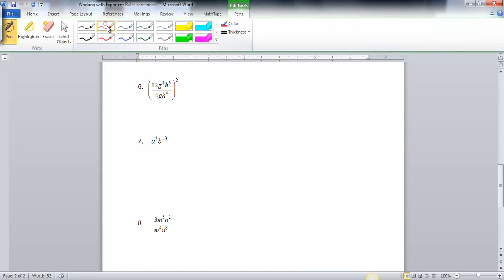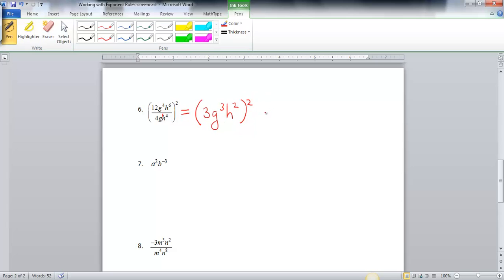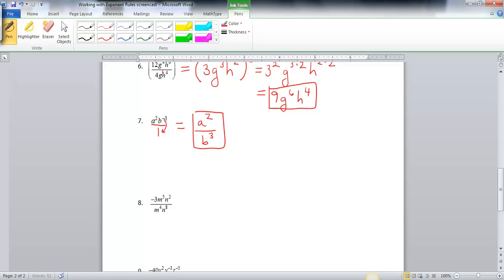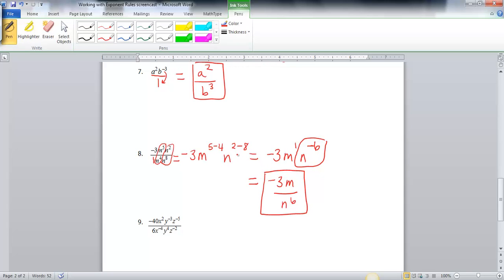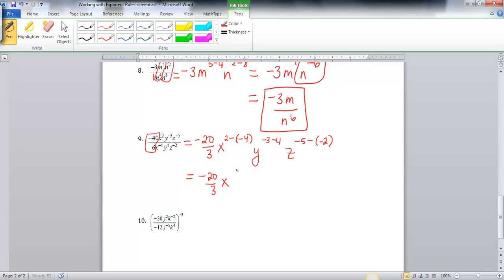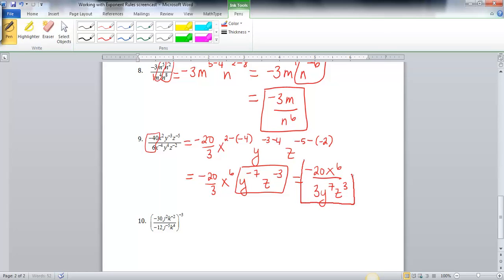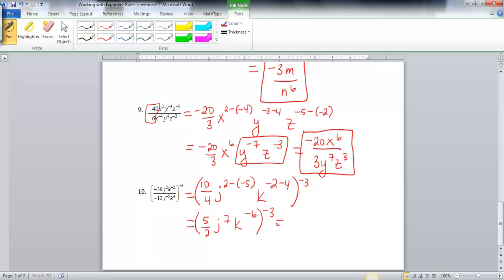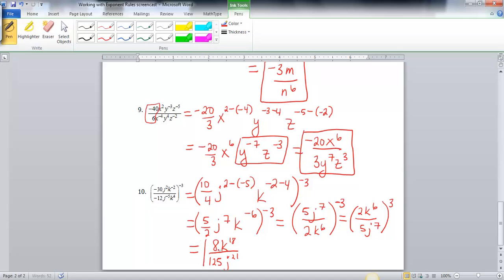110-15 More exponent rules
More problems are worked out that involve exponent rules